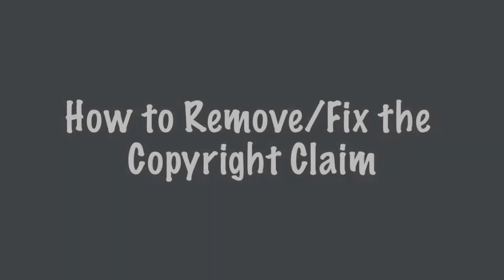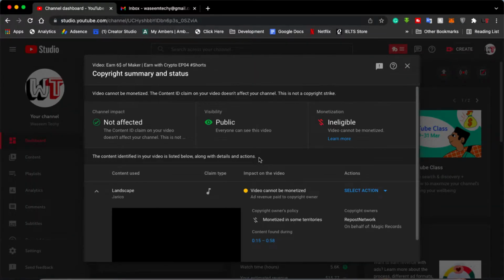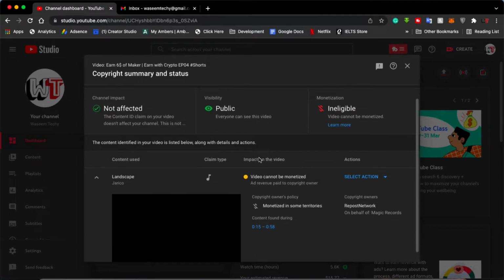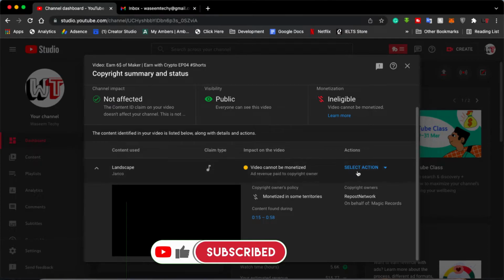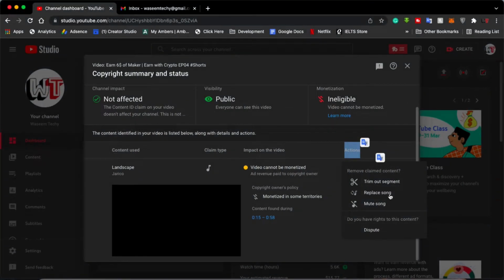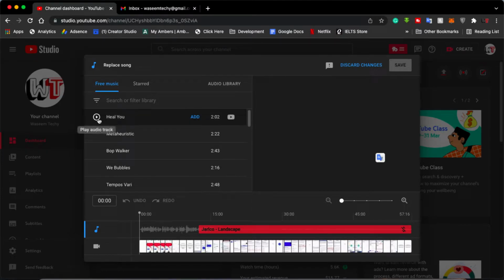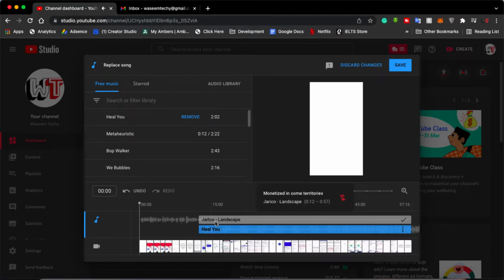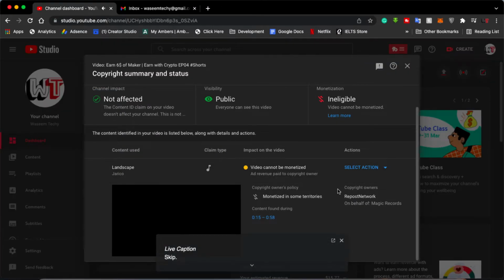How To Remove Copyright Claim on Youtube Video in 2022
Topic: How To Remove Copyright Claim on Youtube Video Or How to Fix Copyright Claim

Details: In this video, I am gonna show you guys How To Remove Copyright Claim on Youtube Video with an easy method and how to get back the video monetized. So, watch this video till the end to see the whole process step by step.

TimeStamps:
00:00 Intro
01:19 Identify Copyright Claimed Video
02:00 How Removed Copyright Claim
02:59 Does Copyright Claim has affect on Youtube Channel
03:10 Options for copyright Claim
03: 49 How to Replace Audio in Video
05:56 Results
07:44 Outro

Video Details:
1.) Edited in ( Camtasia Studio )
2.) Machine ( Mac Book Air )
3.) Edited By ( Me: Waseem )

Hi Guys, it's me Here Waseem Tariq And I'm here with another video.
In this Video, We Are Again going to learn Something Techy.
Sources:-
1.) Audio Music

2.) Regular Videos:-